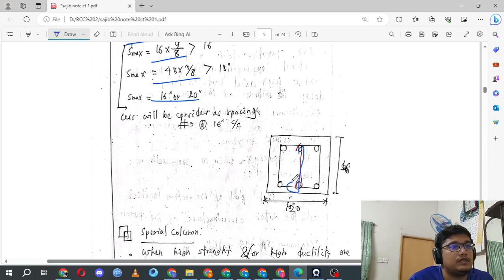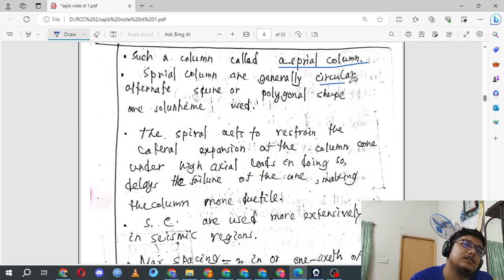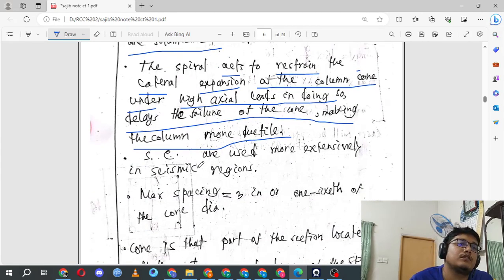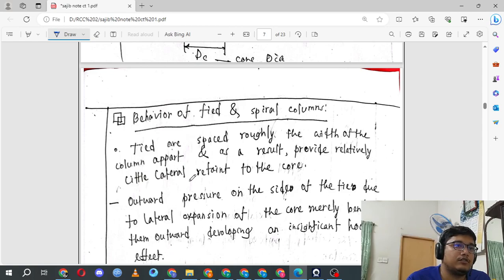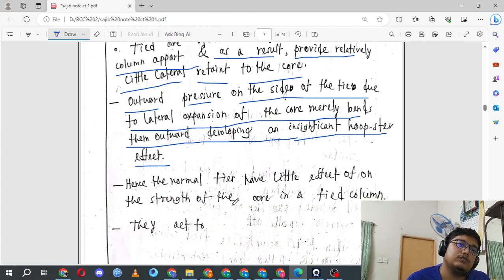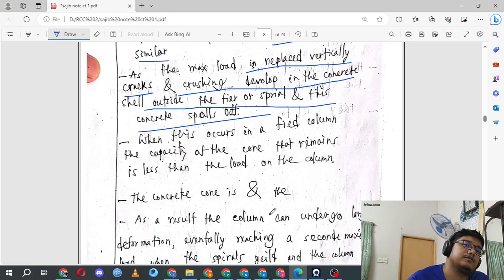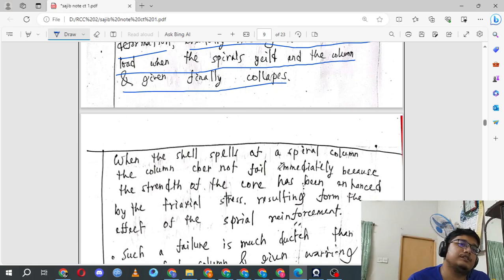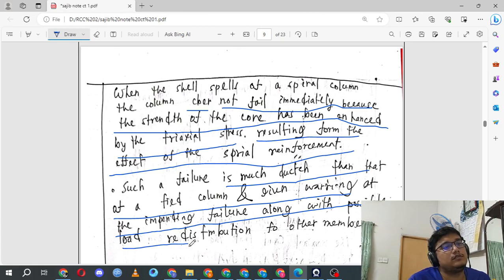Basic lecture on Hydrology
In this Video I will discuss basics about hydrology!